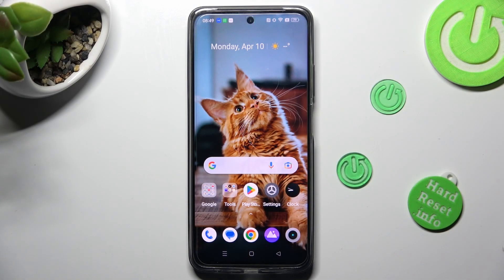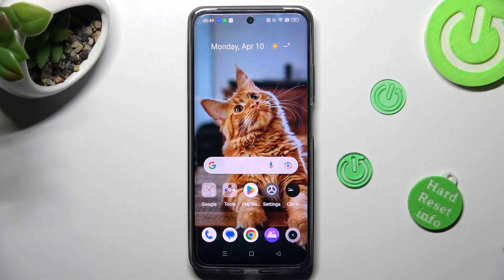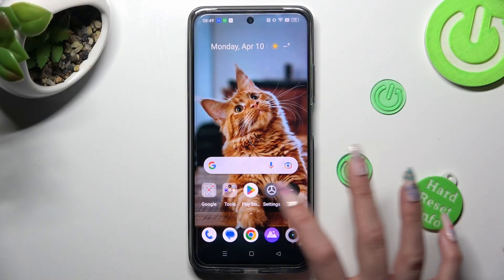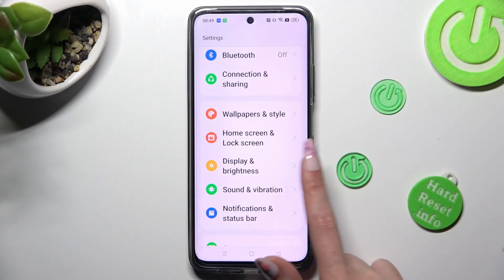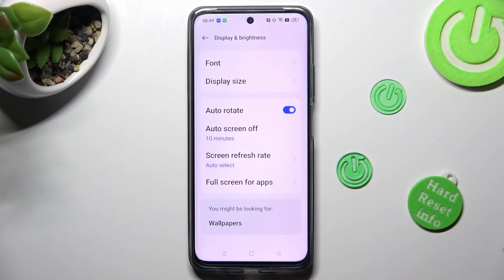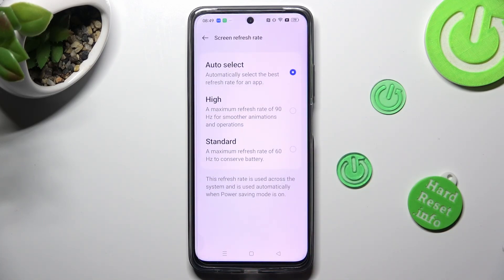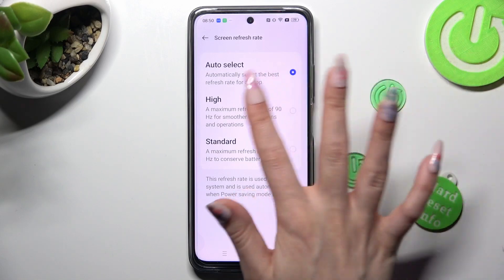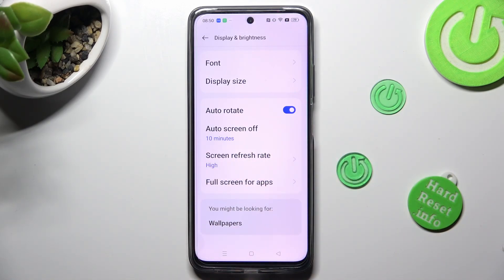How to Change Display Refresh Rate in REALME C55? Manage & Adjust Screen Hz & Get More Smooth!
Good to see you on our channel! Learn how to adjust the display refresh rate on your REALME C55 smartphone and experience smoother visuals and improved battery efficiency. Whether you prefer a higher refresh rate for fluid scrolling and gaming or a lower rate for power-saving, you can easily customize this setting. Follow the step-by-step instructions in this video tutorial to effortlessly change the display refresh rate on your REALME C55.

How to customize display refresh rate in REALME C55?
How to change refresh rate on REALME C55 smartphone for better visuals?
How to adjust display refresh rate on REALME C55 phone?